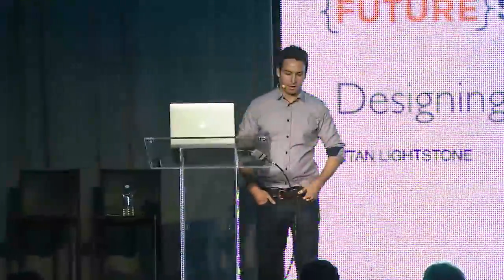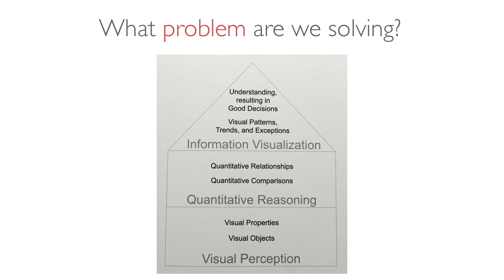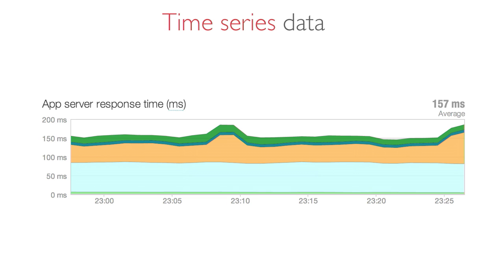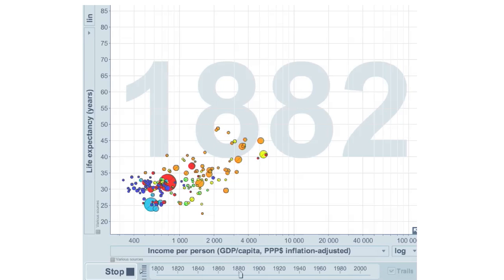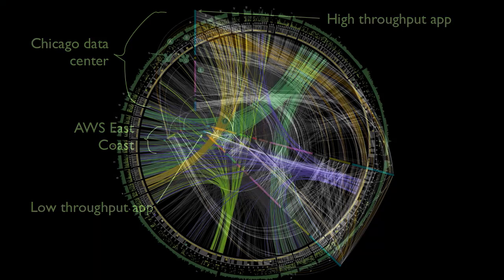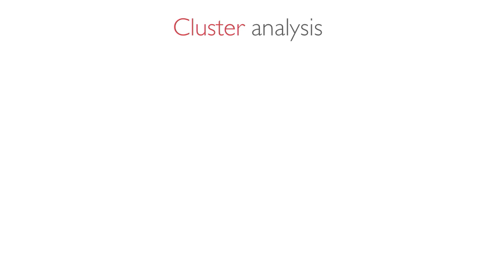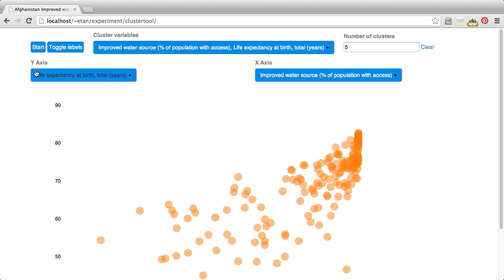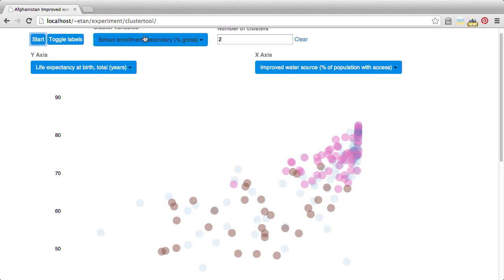Data Visualization Design by Etan Lightstone: FutureStack 13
Data visualizations have become a first class citizen of information dissemination on the web, and a powerful tool when used effectively in product user interfaces . With technologies like D3, we are able to provide a great deal of interactivity to these visualizations, and with almost unlimited possibilities. This talk will be focusing on how to design effective data visualizations:

* Design process for data viz
* Visual design patterns to follow
* Using the right charts
* Data mining, and cutting through the noise of very large data sets